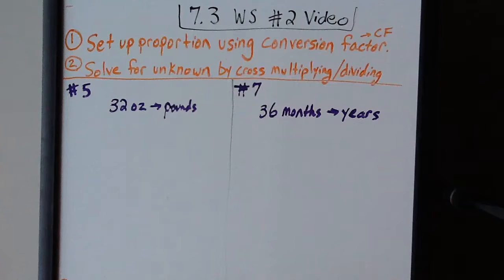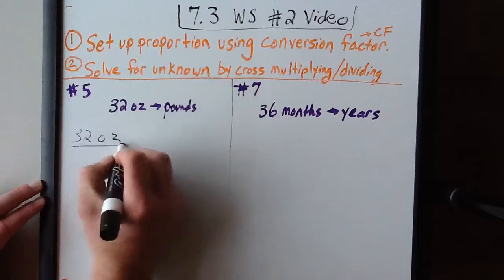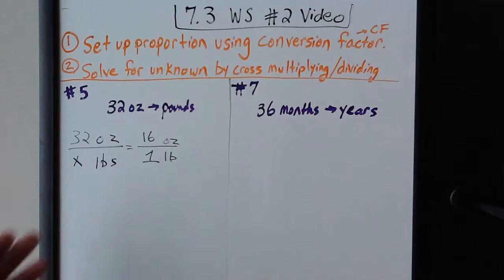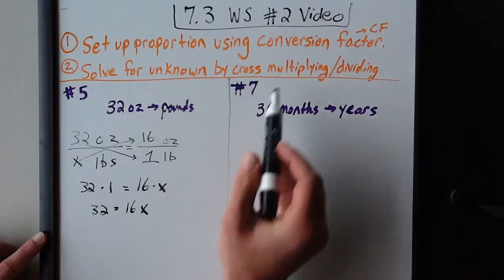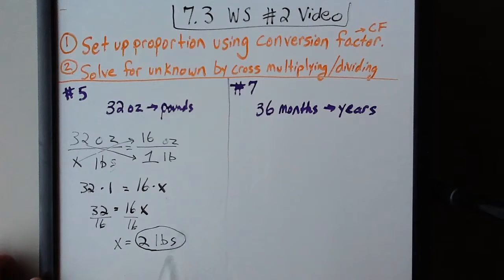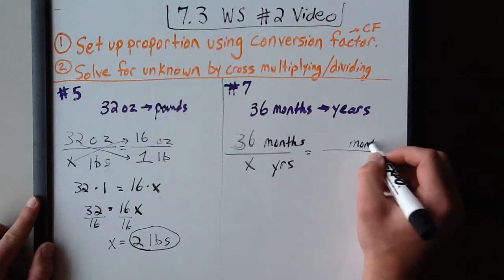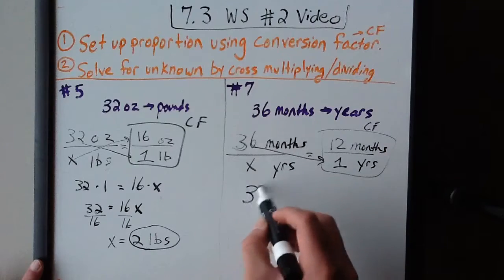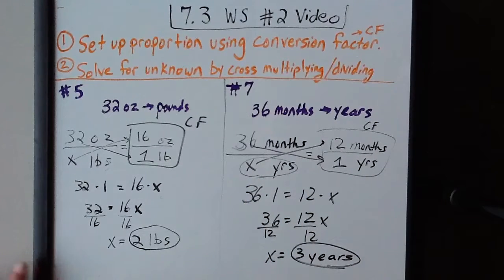7.3 WS #2 Video (6th)